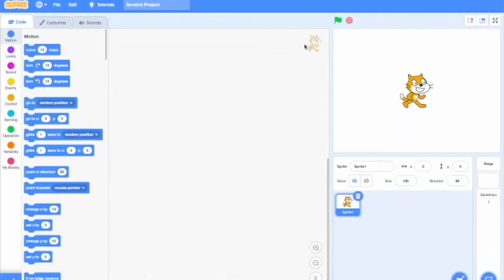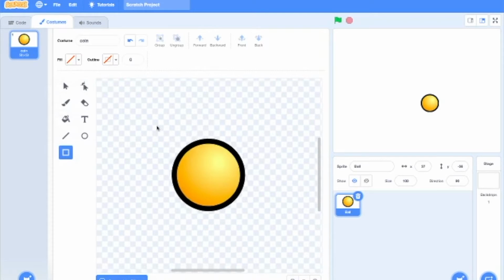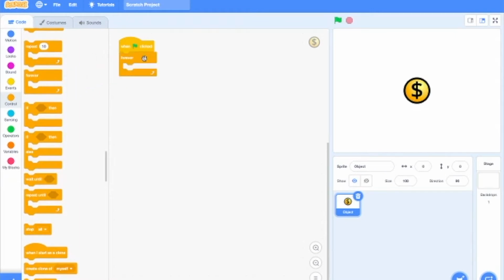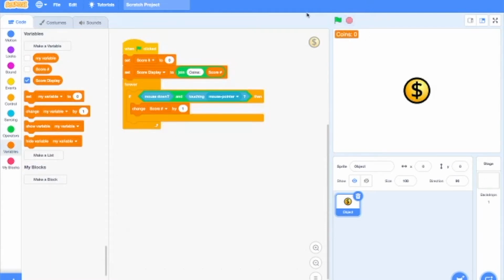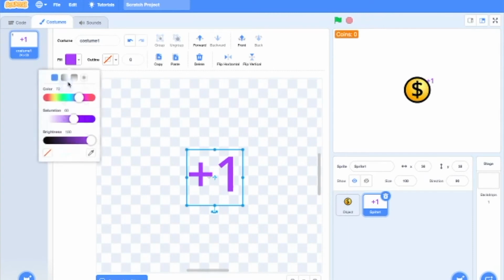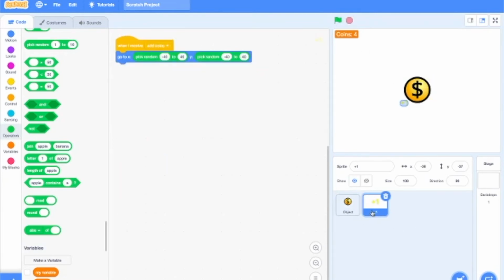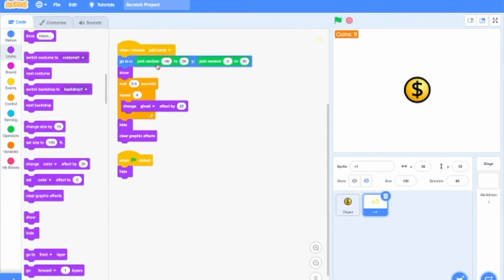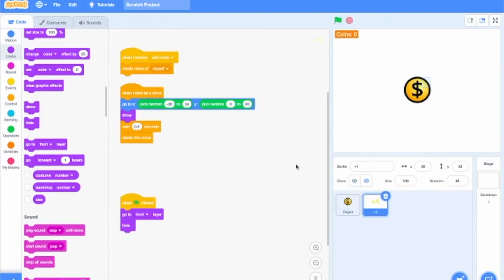How to Make a Simple Clicker Game | Part 1 | Scratch Stuff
Make a simple clicker game on Scratch. In this video, we cover changing scores and a clickable object.